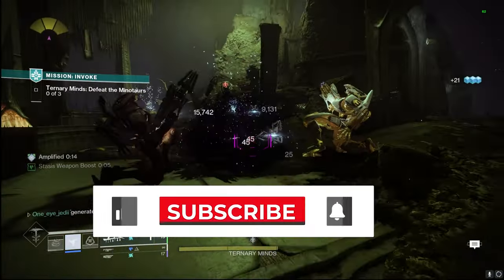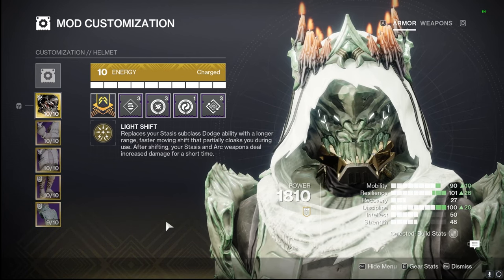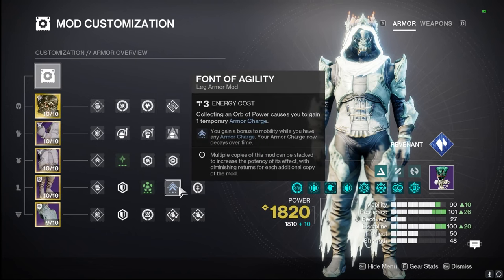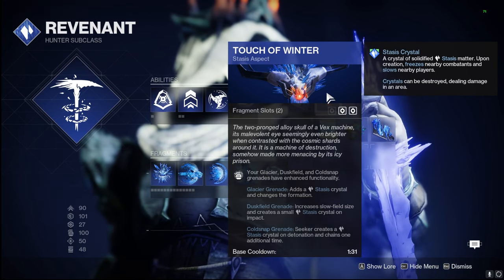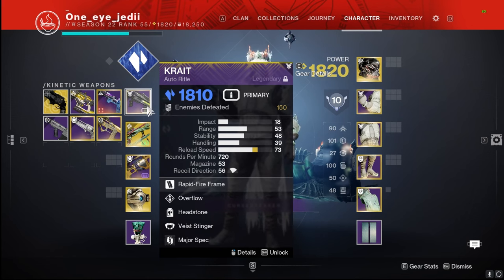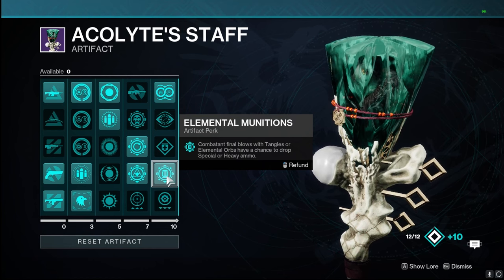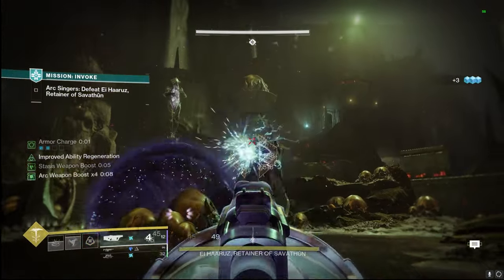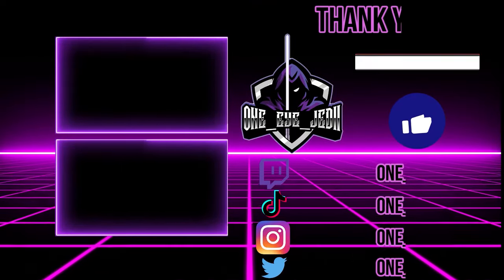INSANE Stasis and Arc Weapon Damage Mask of Bakris Stasis Build | Destiny 2 Hunter Build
The Mask of Bakris combined with Ex Diris allows Stasis Hunters to output some INSANE DPS! The Mask of Bakris gives Hunters a 25% Arc and Stasis weapon damage bonus for just dodging! Now when we combine this with the NEW Exotic Ex Diris, Hunters can also become amplified allowing for the Exotic GL to shot at a faster rate increasing DPS as well. On top of all this Stasis shards will be everywhere via FROZEN targets and Stasis Crystal giving improved ability regen plus an Overshield!

Timecodes:
0:00 -- Gameplay/Basic Explanation of Build
1:05 -- Armor Mods used in Moths of Bakris
3:42 -- Fragments/Aspects used for Moths of Bakris
5:30 -- Weapon Options used in Moths of Bakris
6:25 -- Artifact Mods Used Moths of Bakris
7:22 -- Gameplay/Synergy of Moths of Bakris